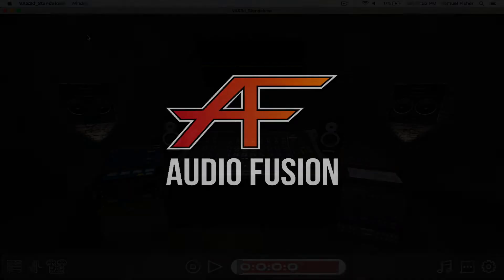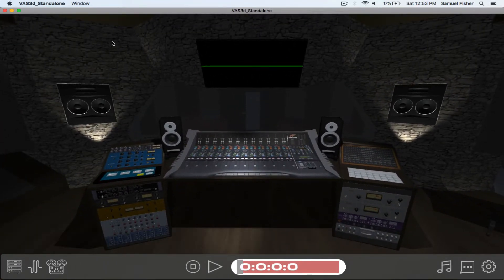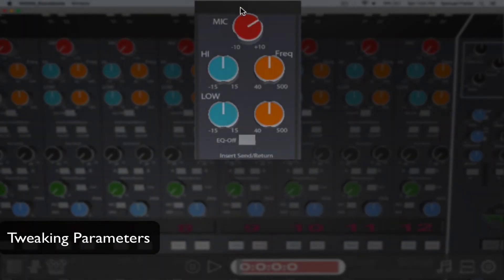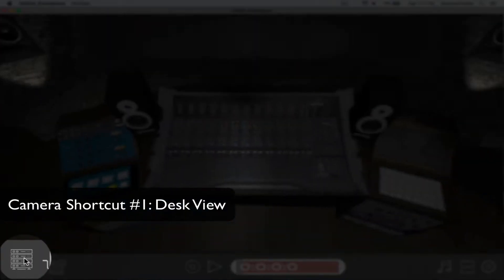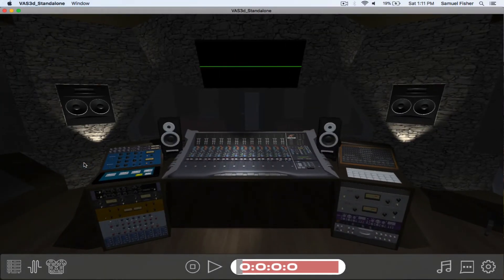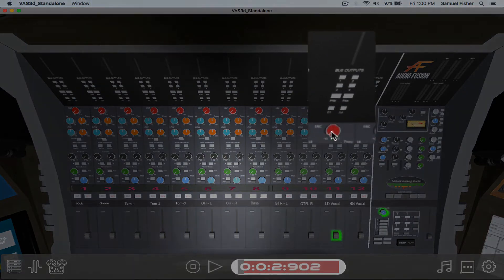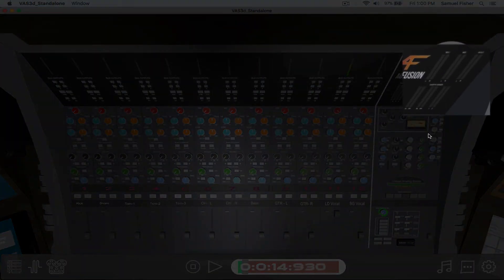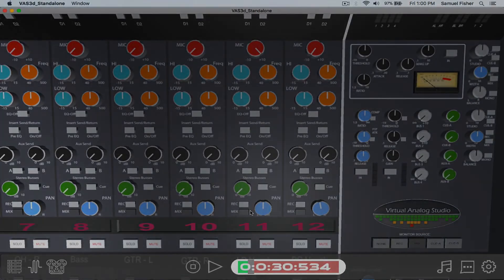Virtual Studio Quick Overview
Getting started with Virtual Studio is easy! Here is how we navigate the studio and begin to mix sound!

This video was made for the alpha.

Virtual Studio is now in open beta!